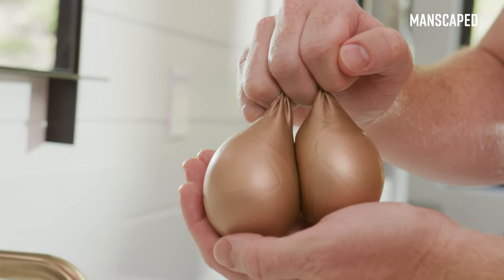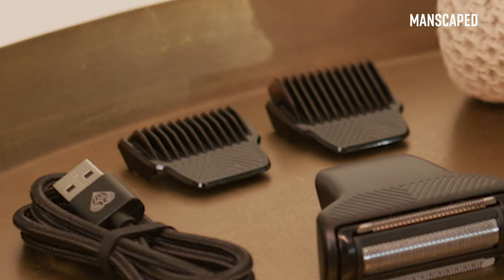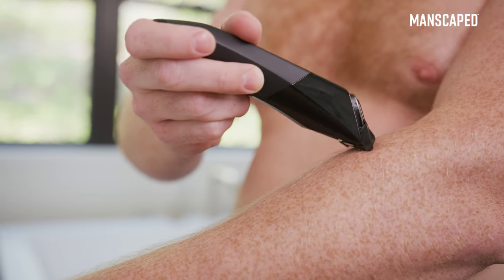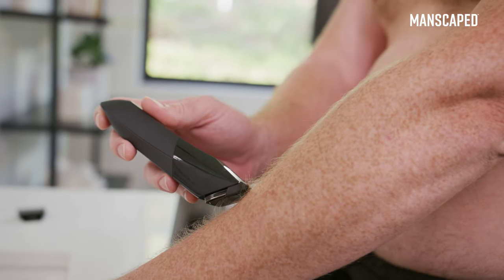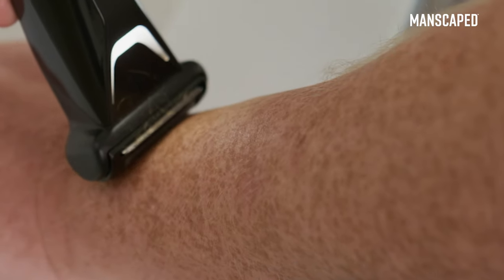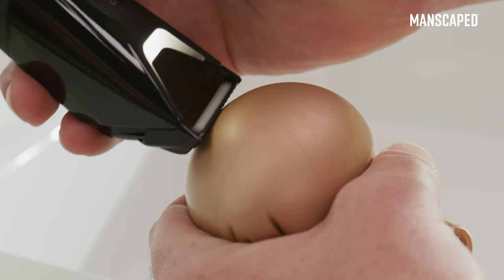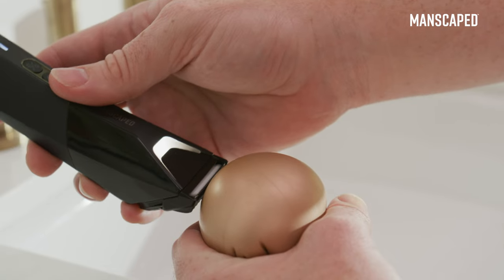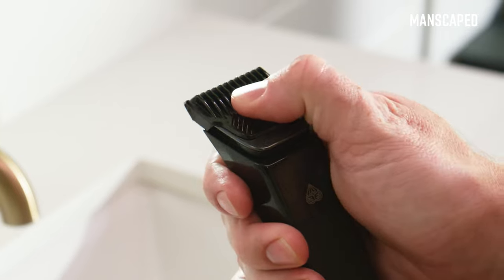How To Shave Your Balls with The Lawn Mower® 5.0 Ultra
What Is The Lawn Mower® 5.0 Ultra?
The Lawn Mower® 5.0 is the fifth generation of the MANSCAPED® pubic hair trimmer. The Lawn Mower™ 5.0 Ultra features an Interchangeable dual-head system with SkinSafe® technology that are replaceable and precision-engineered for maximum confidence while trimming below-the-waist.

Benefits Of Using The MANSCAPED® Lawn Mower 5.0 Ultra
✅Interchangeable Dual-Head System
✅SkinSafe™ Technology
✅Constant RPM
✅700mA Li-Ion Battery
✅Dual LED Spotlight
✅Ergonomic Design